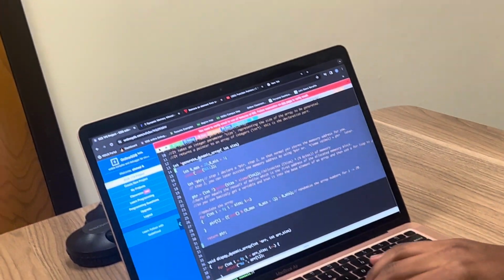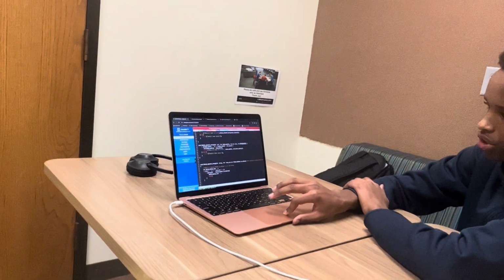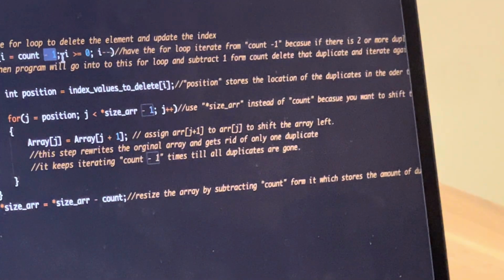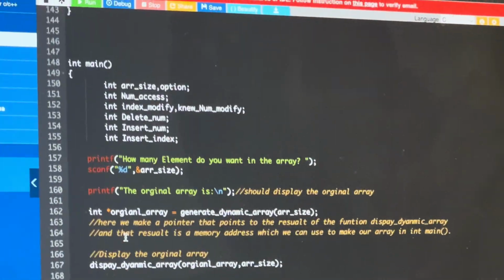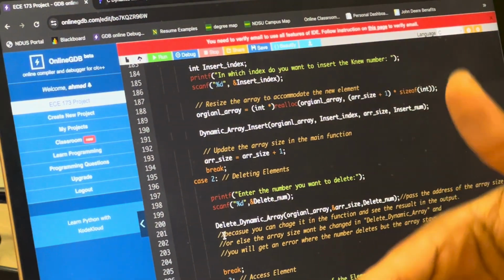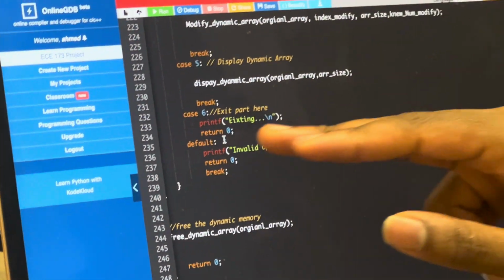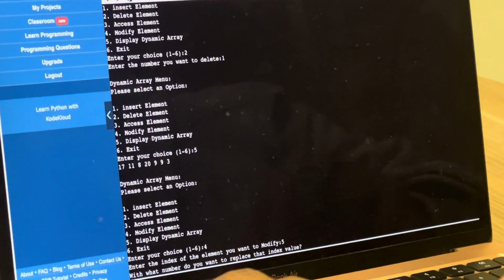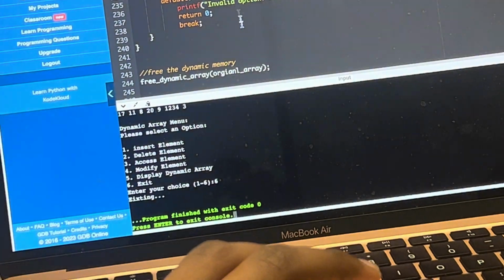Ece 175 final project